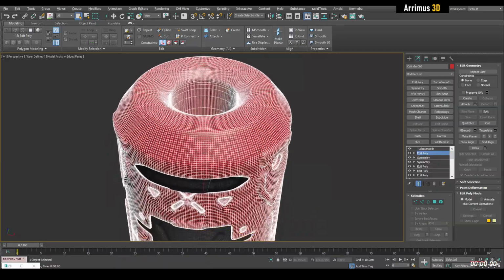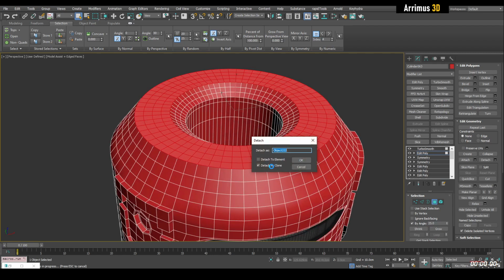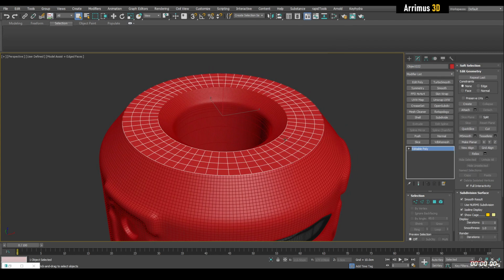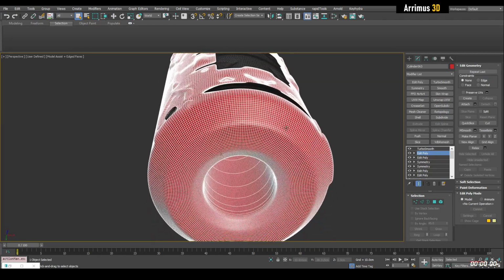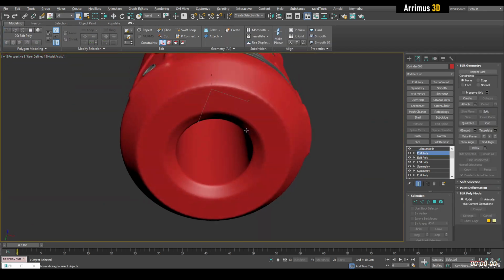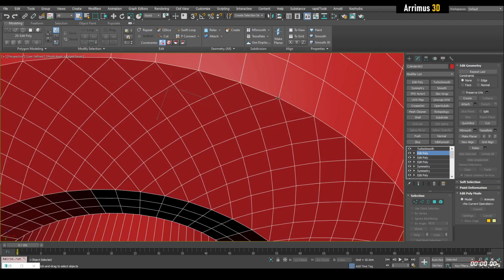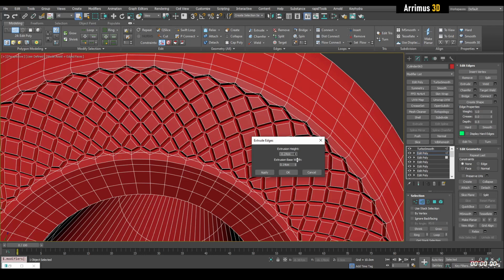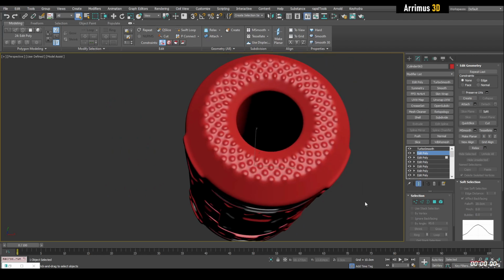The Value of Temporary Detach!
In this video I will show you the value of temporary detaching meshes in 3DS Max. Thanks.